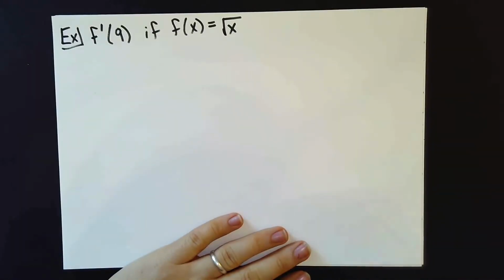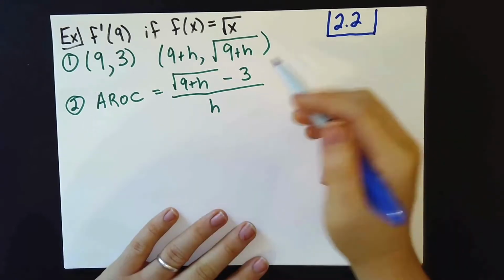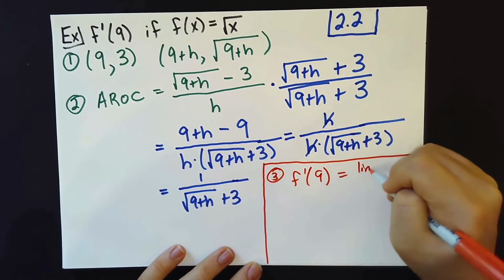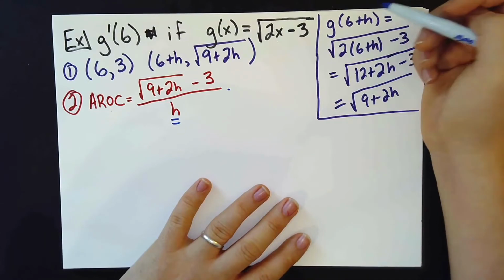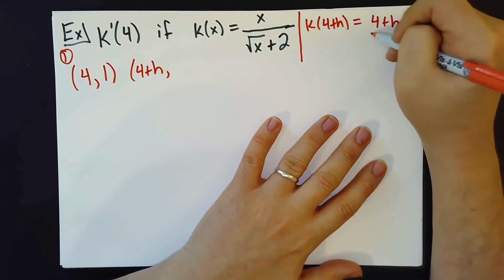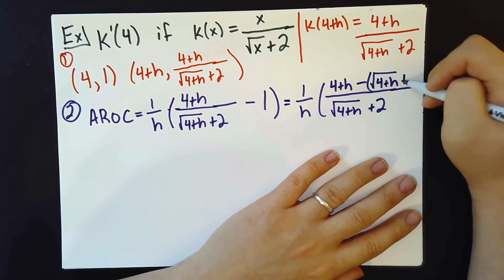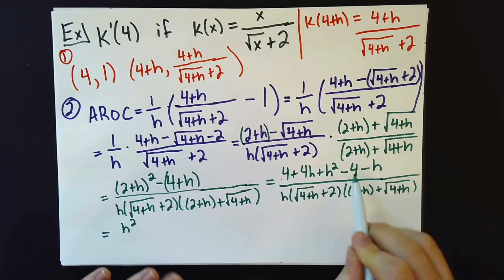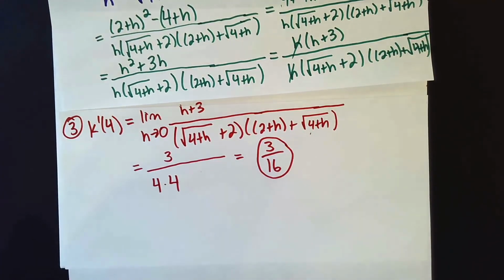Derivatives with functions with square roots | Section 3.1 part 4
We finish up section 3.1 with a few examples of derivatives at a point with functions with radicals in them. Next time, in 3.2, we discuss why we should care about all this derivative business!